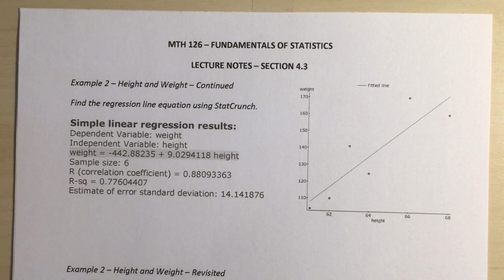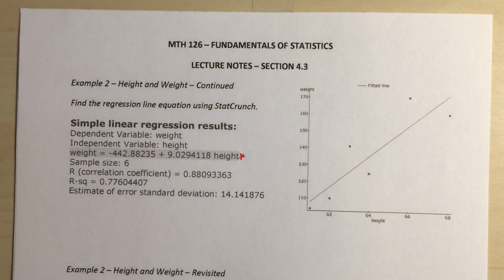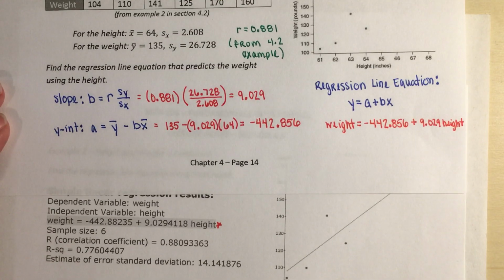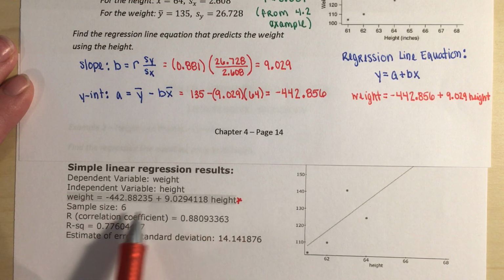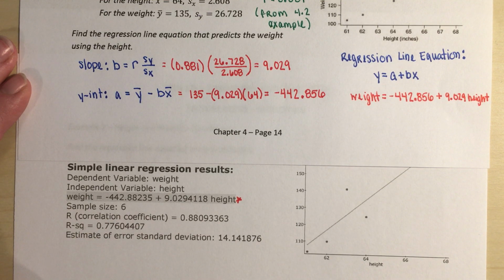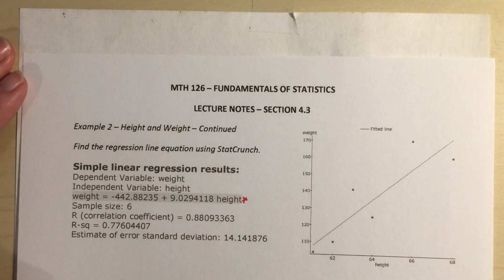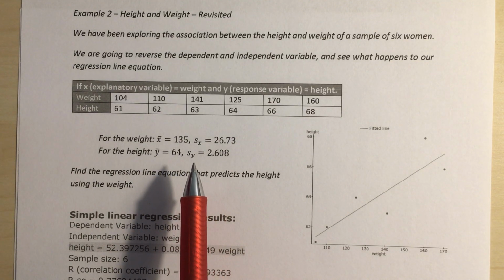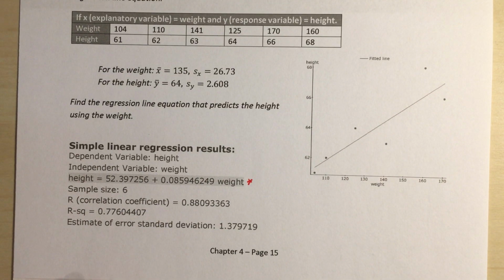Math 126 - Section 4.3: Modeling Linear Trends - Comparing Regression Lines